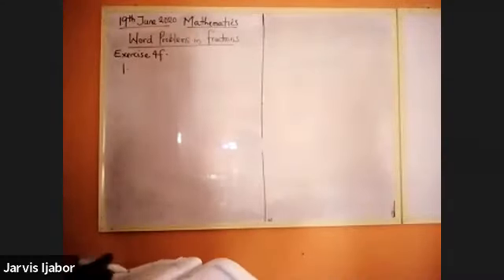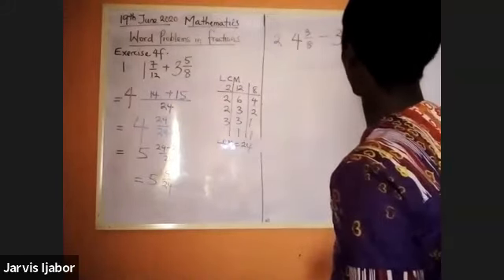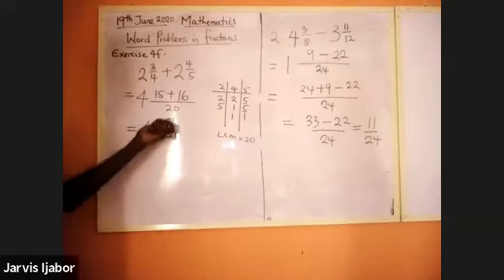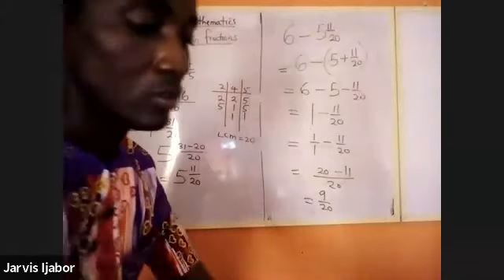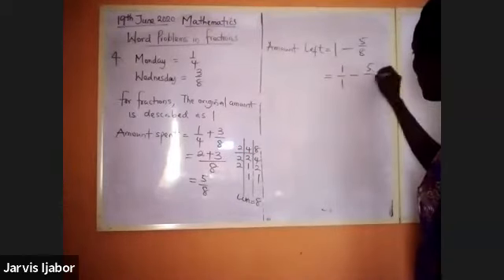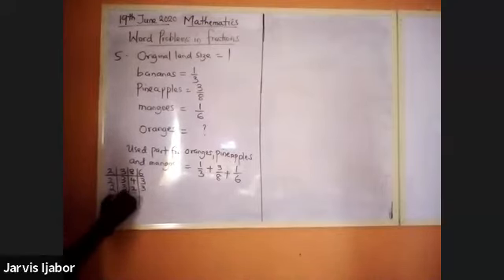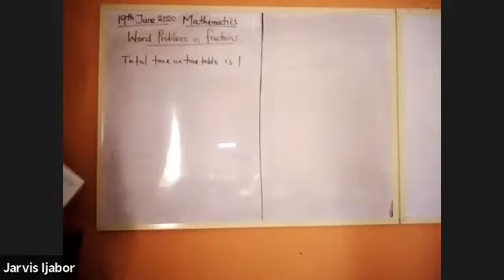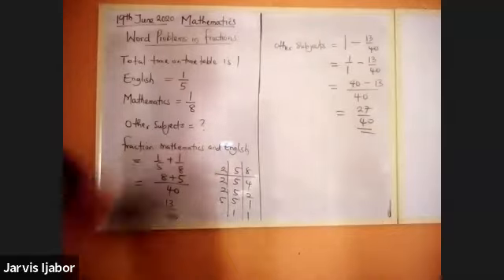ARITHMETIC fractions WORD PROBLEMS addition/subtraction Grade 7 (JS1)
Learn how to solve arithmetic fraction word problems for addition and subtraction with this tutorial designed for Grade 7 students, aligned with the JS1 curriculum. This video covers various word problems that involve adding and subtracting fractions, providing step-by-step solutions and explanations to help you understand the concepts. Whether you're looking to improve your math skills or need help with homework, this video is a valuable resource. By the end of this tutorial, you'll be able to confidently solve fraction word problems involving addition and subtraction. The examples and practice problems provided will help reinforce your understanding of these essential math concepts.